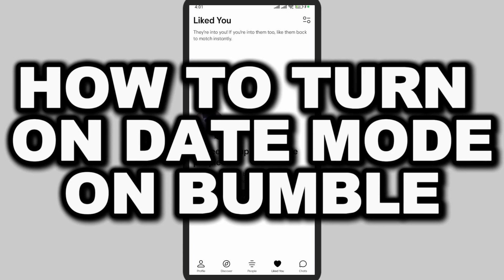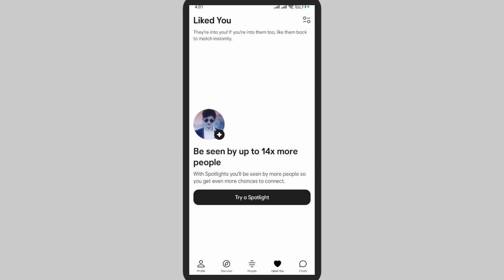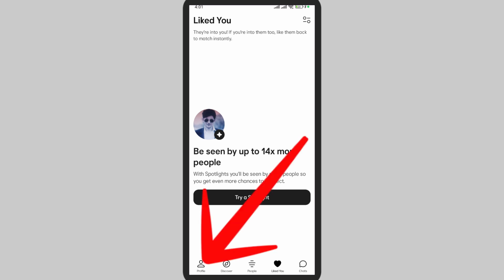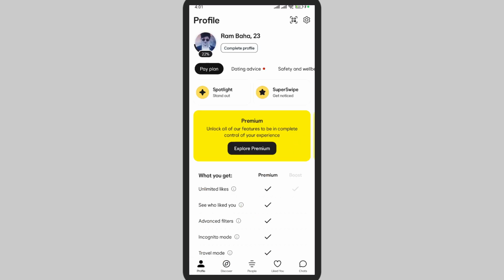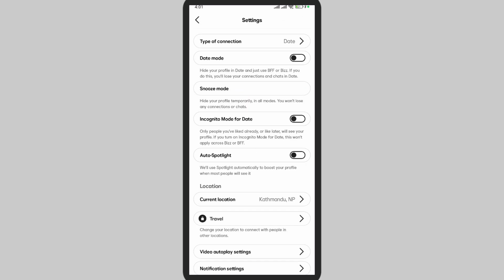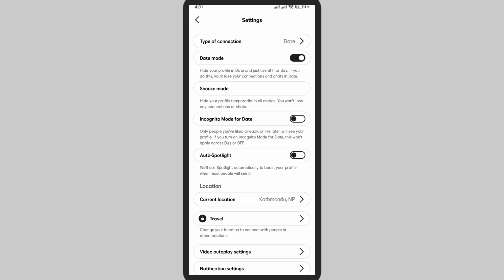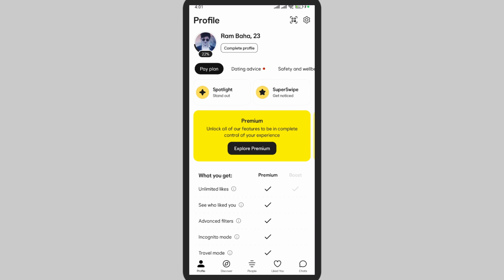How to Turn ON Date Mode on Bumble 2025?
Want to focus on dating and find meaningful connections? In this video, we’ll show you how to turn on Date Mode on Bumble so you can match with people looking for dates. Date Mode lets you filter your Bumble experience specifically for dating, helping you connect with singles in your area who are interested in relationships. We’ll guide you step-by-step on how to activate Date Mode on both Android and iPhone, customize your preferences, and make the most of Bumble’s dating features. Watch now and start your journey to finding meaningful matches!